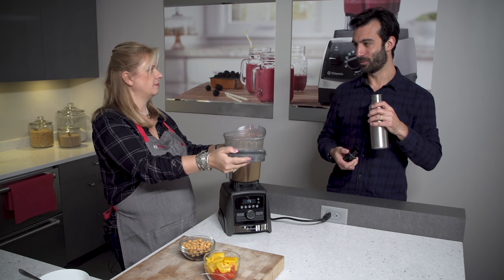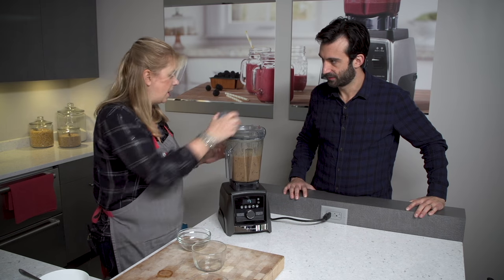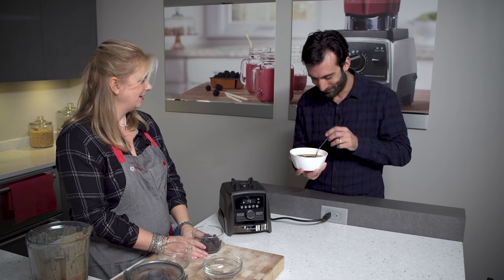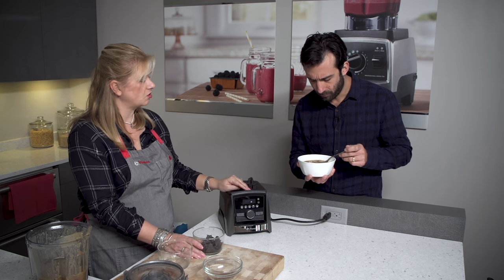Vitamix Black Bean Soup: With the Soup Program!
Today we're making a Black Bean Soup recipe in the Vitamix using a handful of ingredients and no extra cooking. It's easy to make and really tasty. Watch! Click “Show More” for links for more useful tips

Buying a Vitamix?

Thank you so much for using our links,
Shalva and Lenny Gale

Certified Reconditioned Vitamix Inventory: D) A)
Best Vitamix You Can Get: D) A) UK)
Best Best Vitamix (formally “Ultimate Setup”): D) A
Under Blade Scraper: D) A)
Best Classic Vitamix for Most: D) A)
Best Classic Vitamix You Can Get: D) A) UK)
Great Classic Vitamix on a Budget (new): D) A) UK)
Best Smart System Vitamix for Most: D) A) UK)
Best Smart System Vitamix You Can Get: D) A) UK)
The QUIETEST Vitamix (true metal finish only): D) A) UK)
5200: D) A)
Pro 750: D) A)
E310: D) A)
32-oz container for Classic: D) A)
32-oz Dry Grains container for Classic: D) A)
Tamper Holder for Classic: D) A)
A2300: D) A)
A2500: D) A) UK)
A3300: D) A)
A3500: D) A) UK)
48-oz container for Smart System: D) A)
48-oz Dry Grains container for Smart System: D) A)
Aer Disc Container: D) A)
Perfect Blend Smart Scale: D) A)